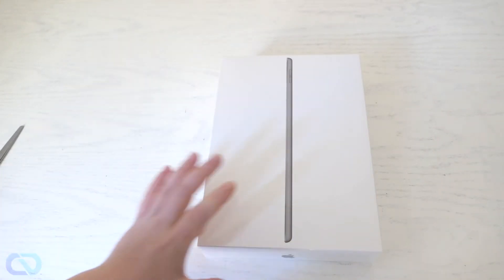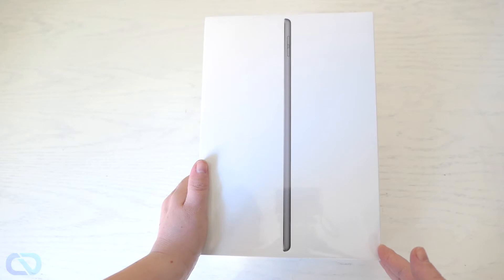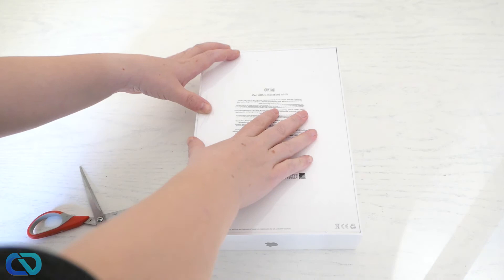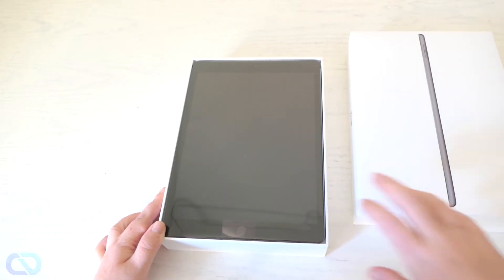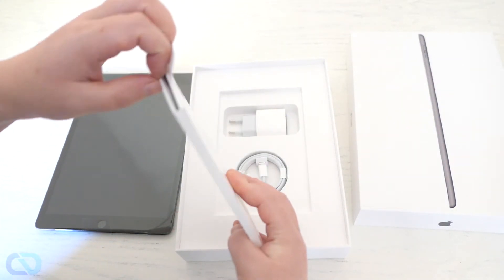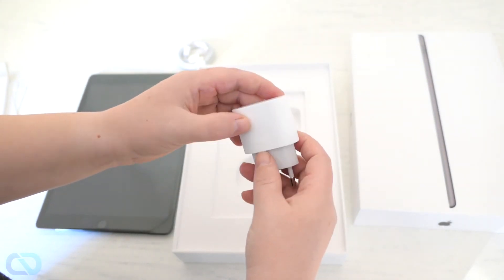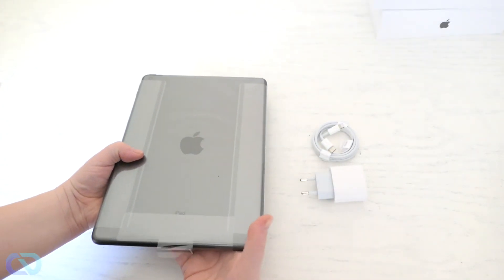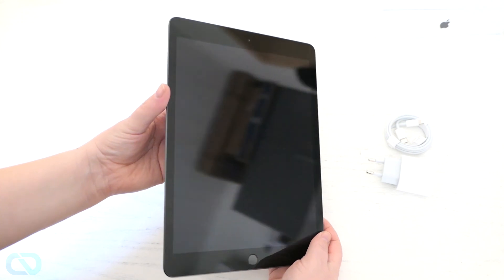iPad 2020 10.2" (8.Generation) UNBOXING 🍎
I unboxing the new Ipad 8.Generation 10.2" (2020). It got release this Septembers Apple Keynote!

f you want to Support me you are welcome to give me a tip!

➡ My Equipment:
» Keyboard: Razer Black Widow chroma
» Mouse: Roccat Kova
» Headset: Logitech Wireless G533
» Cameras: Lumix LX15, Go Pro Hero

( iPad 10.2" 2020 )
( iPad 8 )